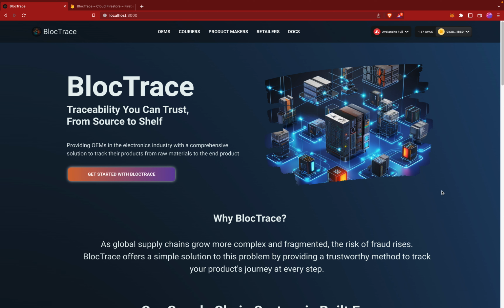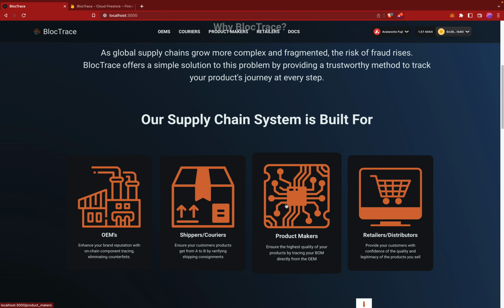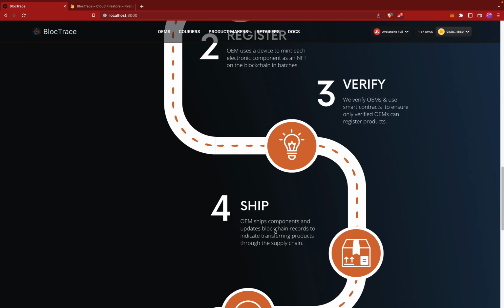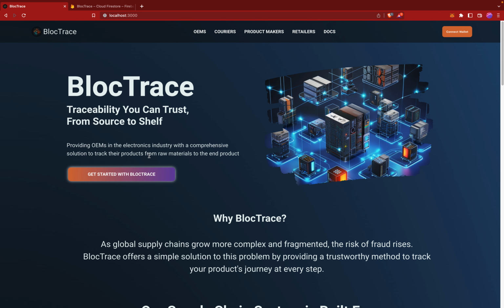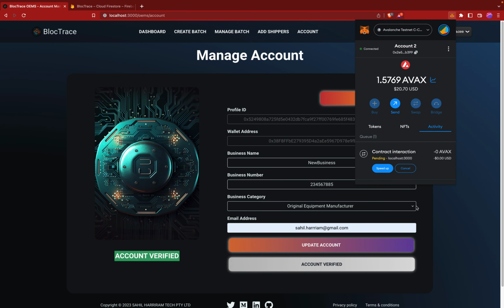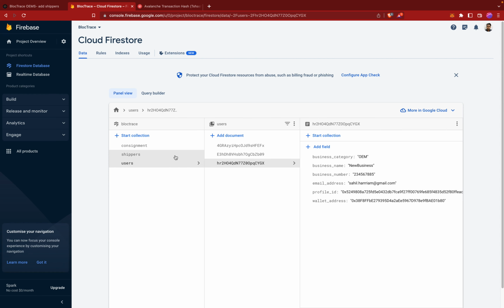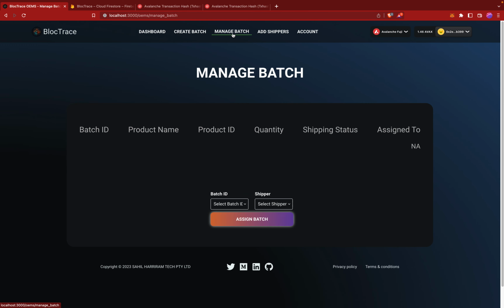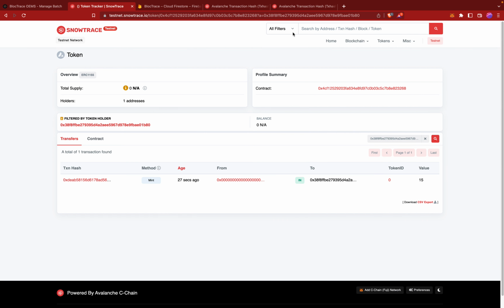BlocTrace Demo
Traceability You Can Trust,
From Source to Shelf
Providing OEMs in the electronics industry with a comprehensive
solution to track their products from raw materials to the end product

As global supply chains grow more complex and fragmented, the risk of fraud rises.
BlocTrace offers a simple solution to this problem by providing a trustworthy method to track your product's journey at every step.